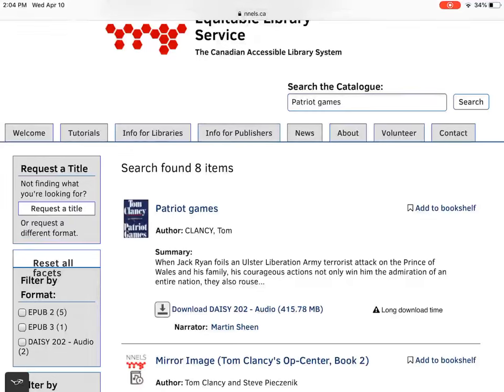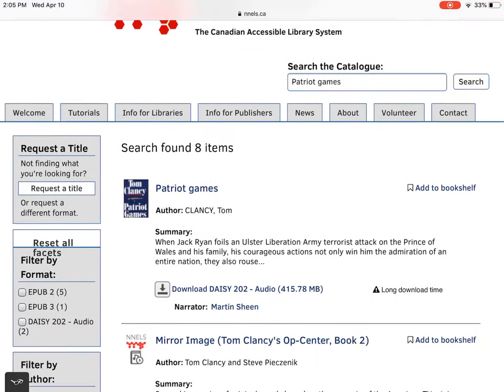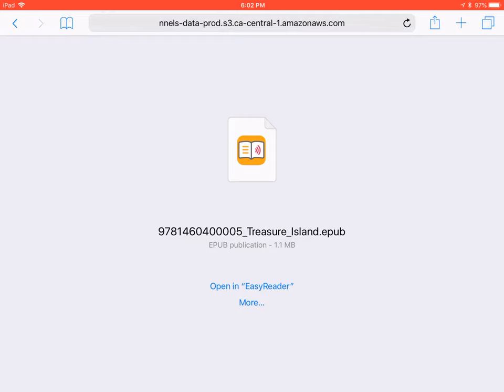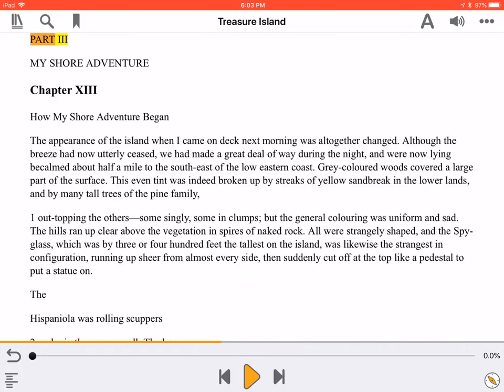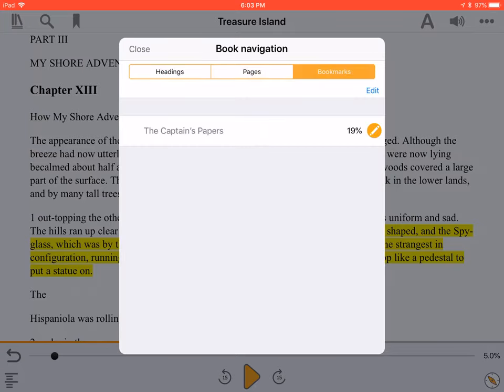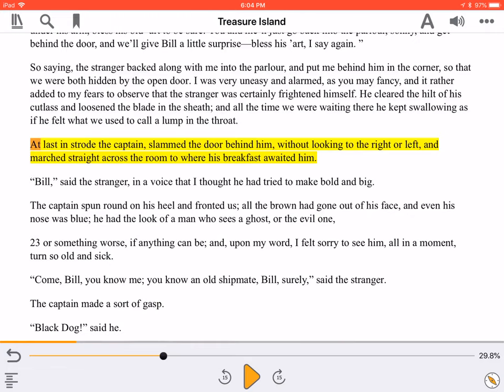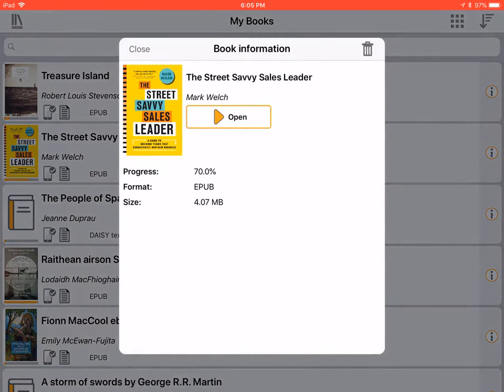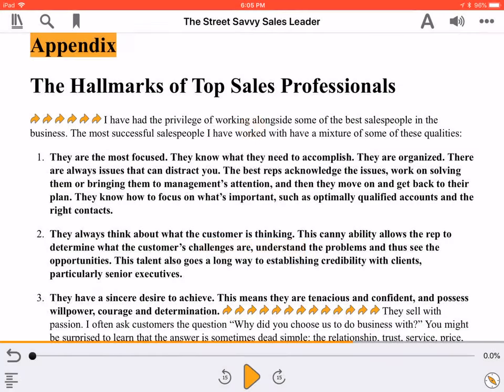NNELS Dolphin EasyReader Tutorial for Screen Reader Users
Tutorial demonstrating ebook reading, using Dolphin EasyReader, version 2.4 on iOS, for screen reader users.
Transcript:

Dolphin EasyReader has a clean, minimal interface that is quick to learn and easy to use. The app has a fantastic read-aloud feature with Pause and Resume buttons, and offers clear navigation by heading or page. It supports books in both DAISY and EPUB format with either text or audio. They can be copied to EasyReader right from the NNELS repository, or even imported from Dropbox.

NNELS offers Patriot Games in Daisy Audio. To read it, click Download Daisy 202 Audio, wait until the book downloads, then select Open in EasyReader. Once the book opens, press Play.

Easy Reader can also narrate books without audio.

Here, we're looking at the record for Treasure Island on the NNELS website. When we press Download EPUB, we're asked where to store the book. You may need to press More first, but we're going to select "Open in EasyReader".

Treasure Island is now open in EasyReader, showing up in the reading pane. To start reading, all we need to do is press Play, found at the bottom of the screen in the middle.

Reading is paused by pressing the same button, now called Pause.

Previous and Next buttons are located to either side of the Play button. These controls allow you to skip quickly through your book. A percentage slider is also found just above the Play button, and shows how much of the current chapter you have read.

The "Navigation Settings" button, found at the bottom-right of the screen with an icon of a compass, lets you change how you move through the book. Swipe through the list until you find the movement unit you prefer, and tap it. The Previous and Next buttons will now skip by the new setting whenever you press them.

The Table of Contents is accessed by pressing the "Book Navigation" button, found at the bottom-left of the screen. Here, you find three lists: headings, pages, and bookmarks. Select a tab from the top-left of the screen, swipe through the list below, and tap an item to go there in your book.

There are three buttons at the top-left of the screen, called "Side Menu", "Search", and "Bookmarks".

Search lets you find text in your book. Tap Search, type the text you wish to find, and press "Hide Keyboard". Swipe through the list of search results until you find the desired section, then tap the entry to be taken directly to that place in the book.

To set a bookmark, just press Bookmarks. If you wish, you can enter or record a note with your bookmark. Then, press Save.

To select a different book to read, press "Side Menu". Tap "My Books" to read a different book in your library, or select another library to download books from. If you press "My Books", you are taken to the main screen of the app, where all your books are shown. Swipe through the list until you come to the title you wish to read. You can then tap the title to open it, or swipe over to "Book Information" to learn more about it. "Book Information" also lets you remove or return the title when you are finished reading it.

A group of three option buttons is found at the top-right of the reading pane. These let you customize Text, Audio, and Book settings.

To change the speaking rate, press "Audio Settings", then "Voice Settings". Slide the Rate bar to the desired setting, then press the Back button at the top-left of the screen.

Three useful features are found under Book Options.

Press "Sleep Timer" to have the book automatically pause after a certain amount of time.

Use "Where am I?" to find out your current chapter, page and read percentage.

Finally, "Book Information" will show you the title, author, and size of the book you're reading.

EasyReader is a good choice for both novels and reference material. Image descriptions are read, tables are easy to navigate, and internal links work well to jump to different parts of the book. It is a stable, well-rounded app that is completely accessible to all readers.